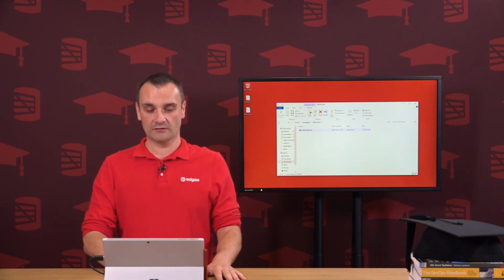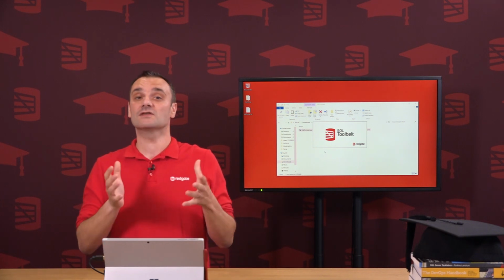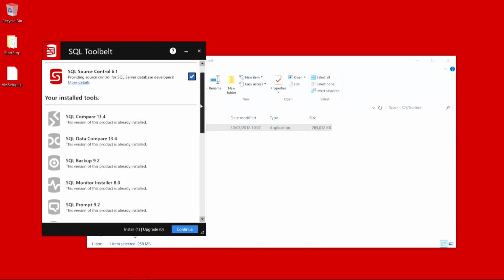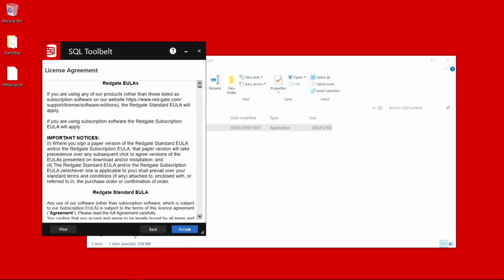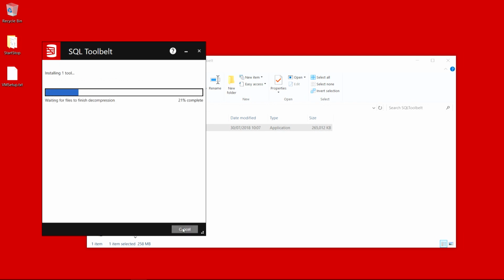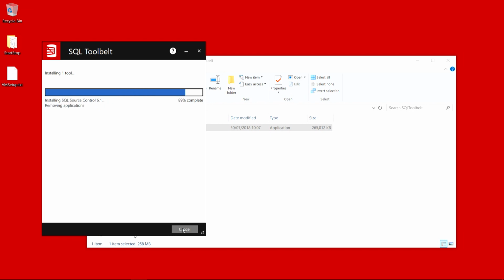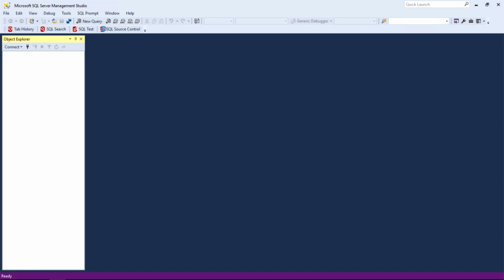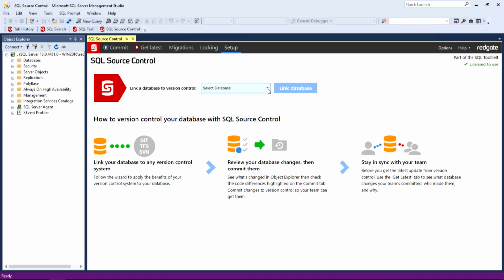SQL Source Control Module 1: Installation